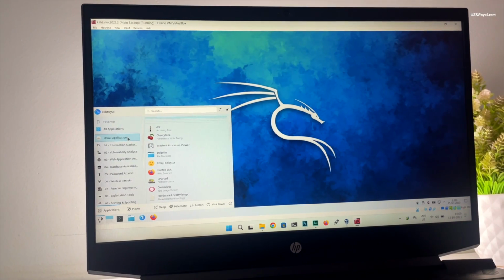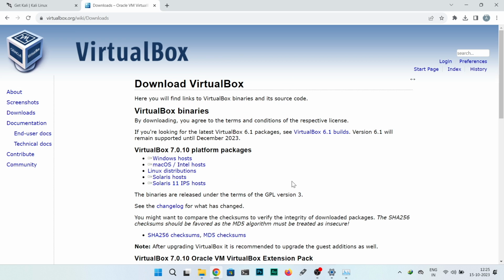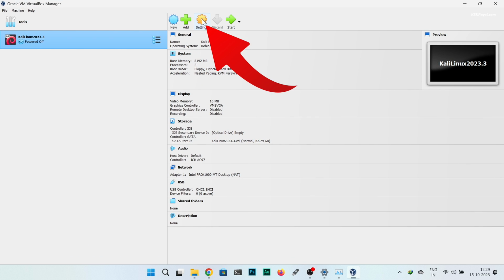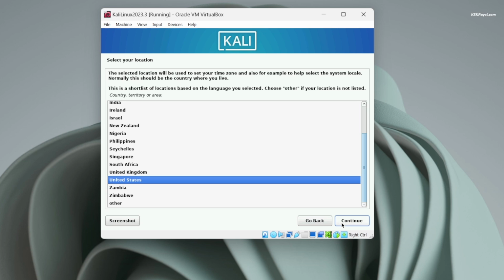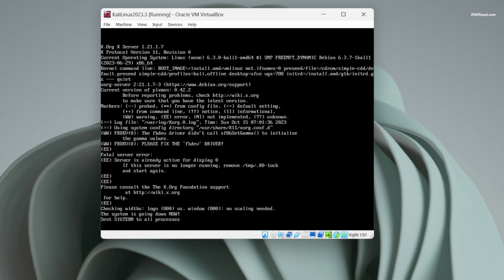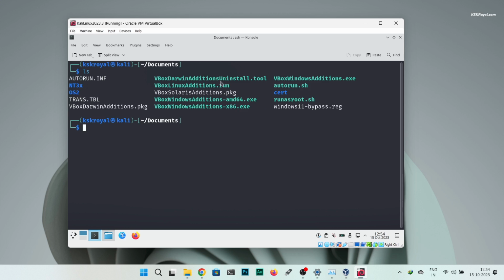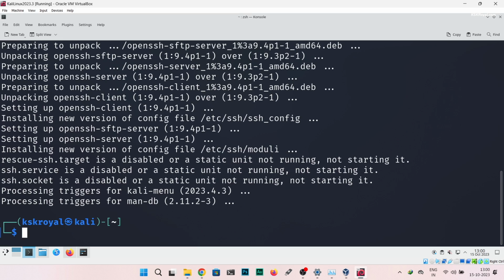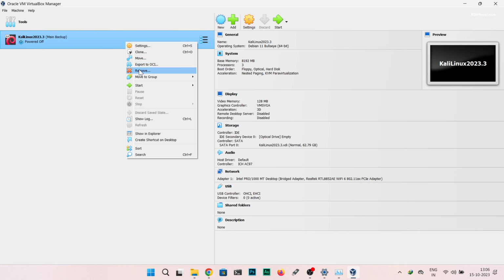How To Install Kali Linux in VirtualBox 2023 | Kali Linux 2023.3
In this video, I will walk you through the installation of Kali Linux 2023 in VirtualBox on a Windows 11 PC. The version we'll be installing is Kali Linux 2023.3. This is A step by step guide on installing Kali Linux 2023 on VirtualBox. Watch this video & learn How to Install Kali Linux 2023 in virtual box on windows 11 pc.

*Command List*

sudo apt install linux-headers-amd64

sudo ./VBOXLinuxAdditions.run

  *TimeStamps*
00:00 Introduction
1:44 Download Virtual Box & Kali Linux ISO
03:01 Create Virtual Machine
05:52 Kali Linux Installation
09:33 Install Virtual Box Guest Additions
11:51 Enable SSH
13:06 Create SnapShot
13:45 Delete Kali Linux

*Helpful Links*

_*© KSK ROYAL*_
    *MereSai*

*Related Queries*
How to install kali linux on windows 11 VirtualBox
Kali linux in virtualbox
InstallKaliLinuxInVirtualBox